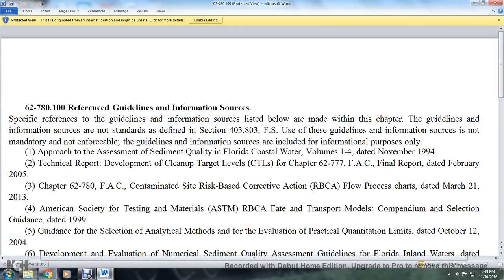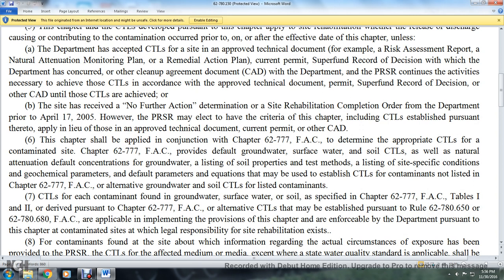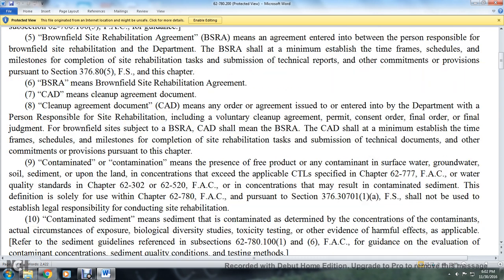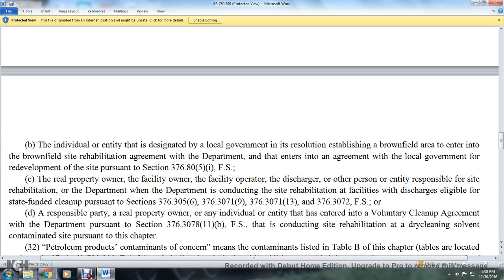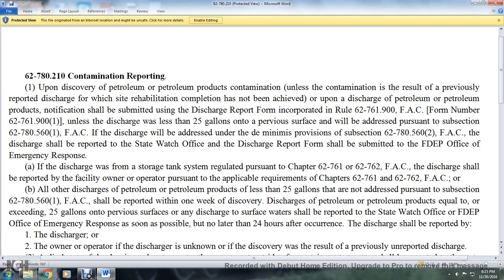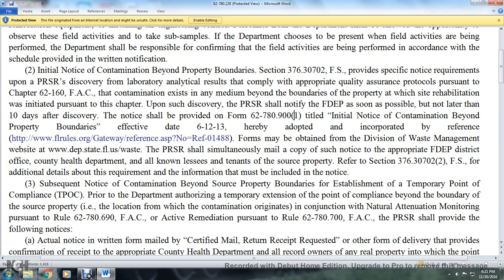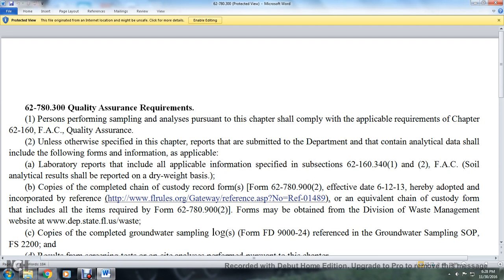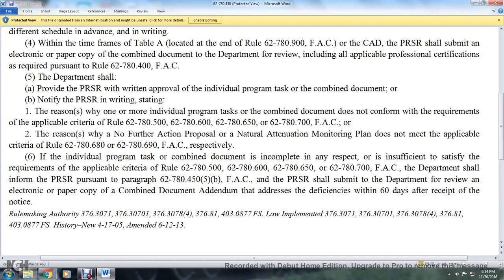FAC62 780 CONTAMINATED SITE CLEANUP CRITERIA PART1